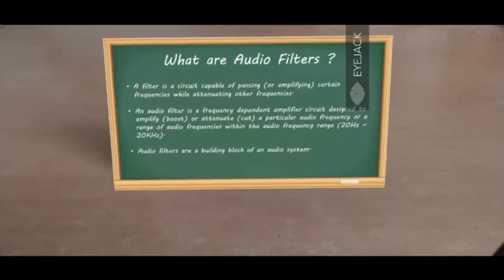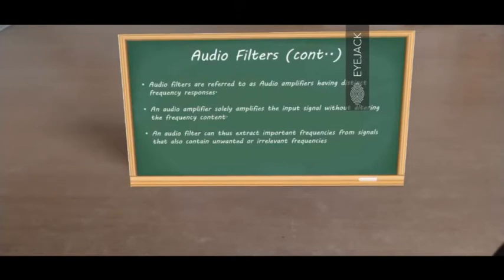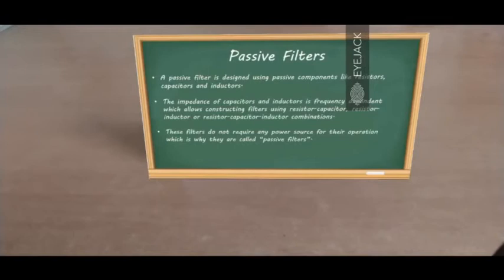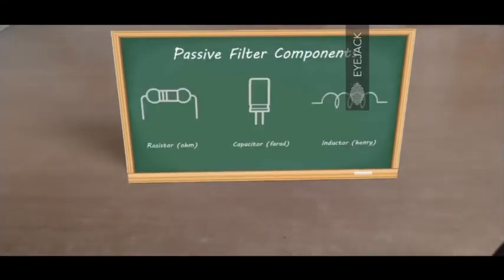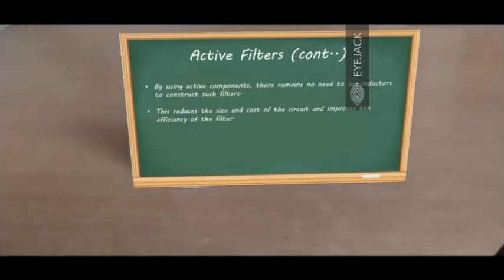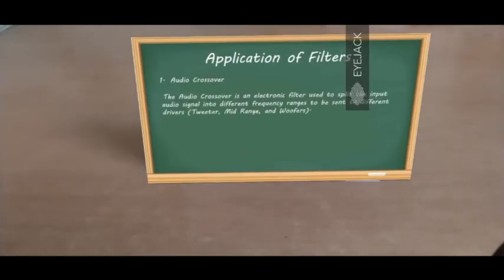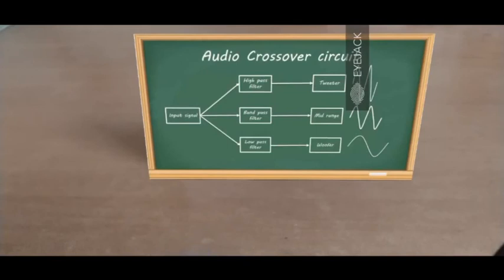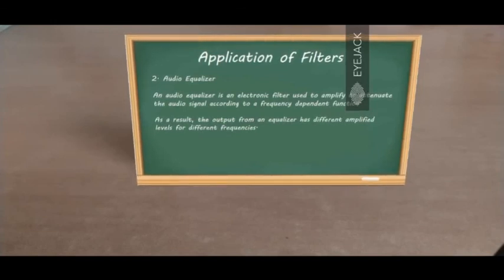Audio Filters explained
An Audio Filter is a frequency dependent amplifier circuit capable of passing or amplifying certain frequencies while attenuating other frequencies. A filter can extract important frequencies from signals that also contain undesirable or irrelevant frequencies. Based on frequency alteration there are different types of filters such as low pass, high pass, band pass, band stop, notch, all pass, equalizer and shelf filter. In this video, basics of filter will be explained and each type of filter will be explained in detail in separate videos.